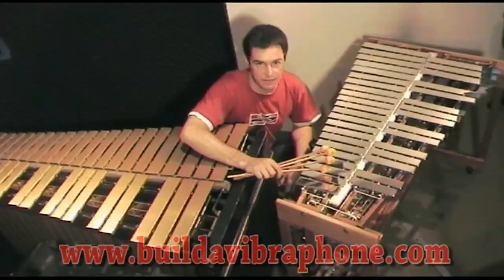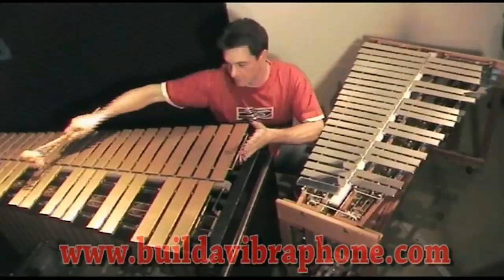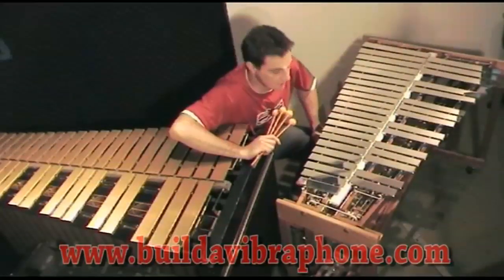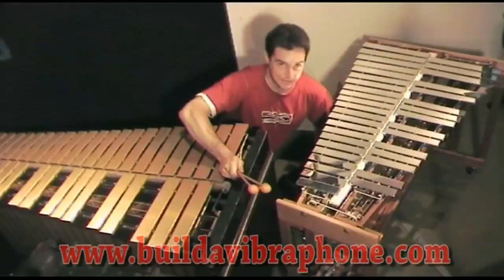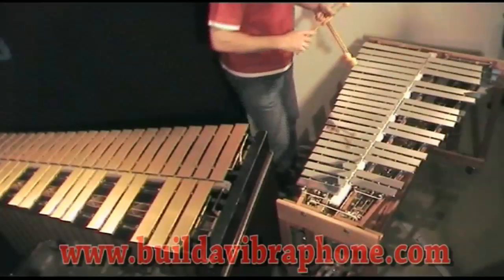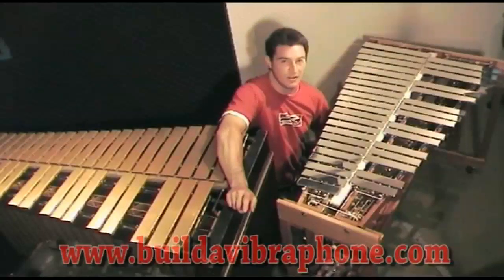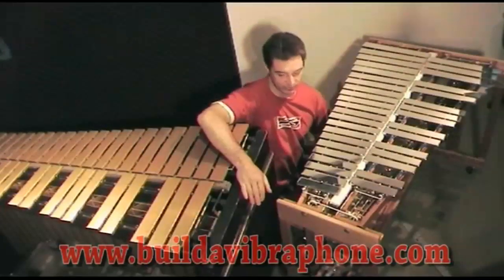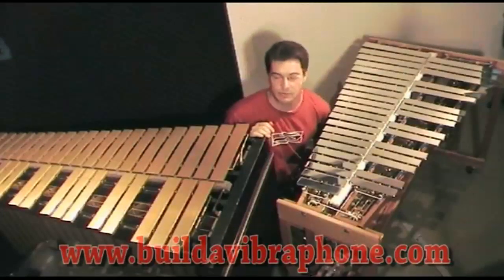Build your own Vibraphone - comparing the PV with a Musser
Compare the sound of this DIY vibraphone to a classic Musser Century model. You can make this vibraphone also with the easy step by step building guide.